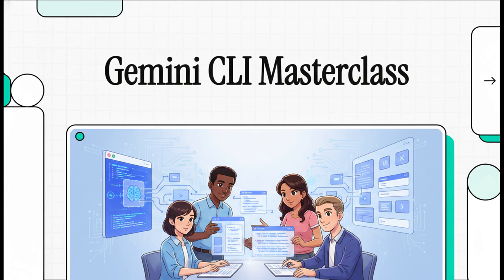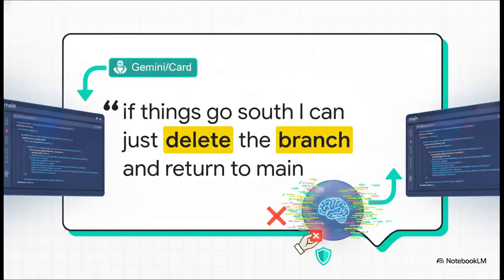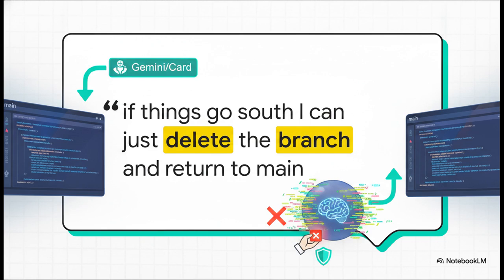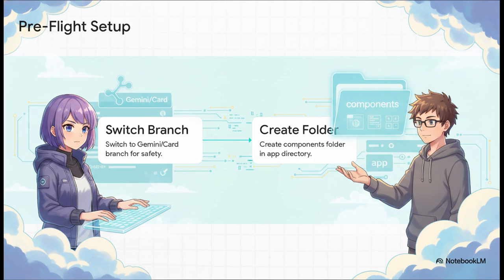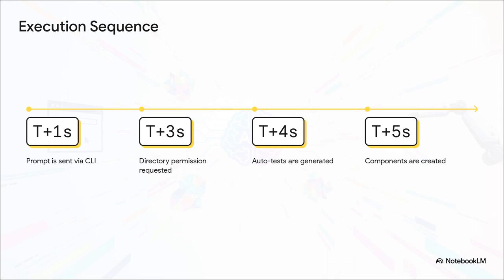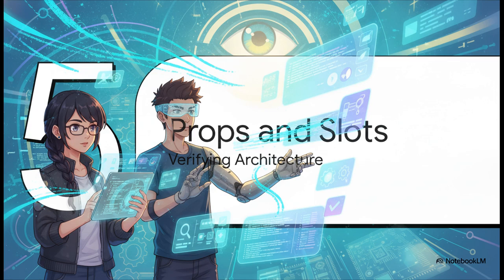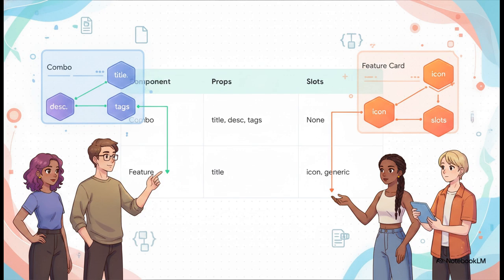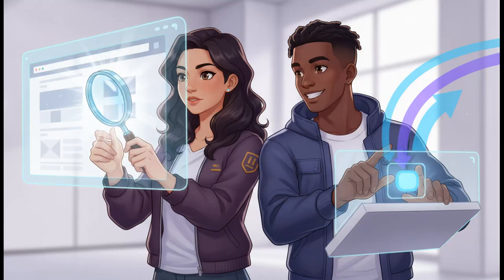Gemini CLI Masterclass--- Making Code Changes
This tutorial demonstrates how to use the Gemini CLI to automate code refactoring within a web development project. The instructor illustrates a workflow for extracting repetitive HTML from a homepage and transforming it into reusable UI components. To ensure project safety, the guide emphasizes working on a separate Git branch before allowing the AI to generate new files and directories.